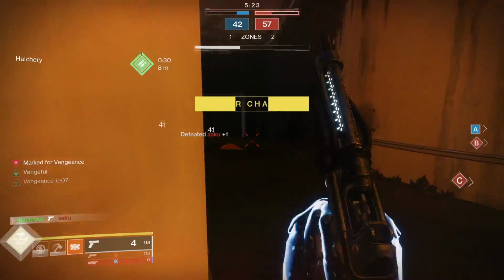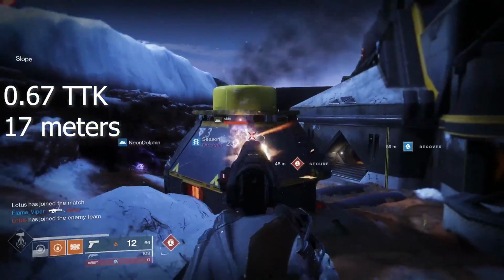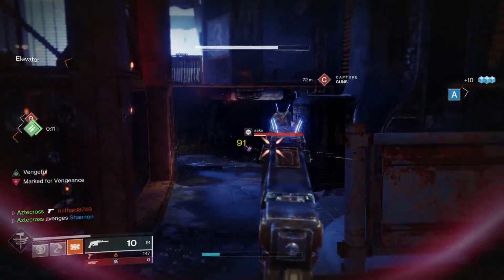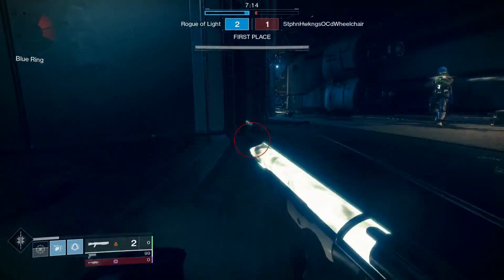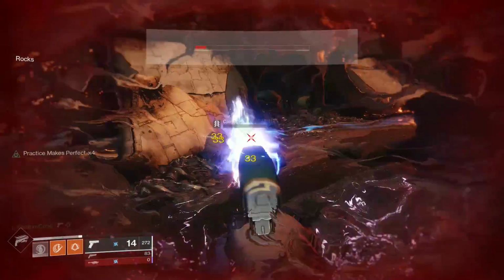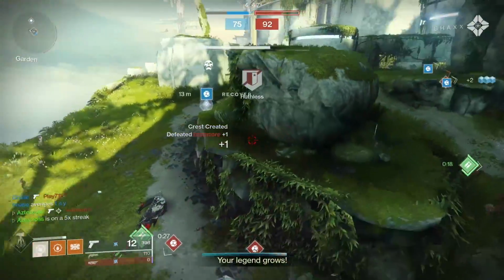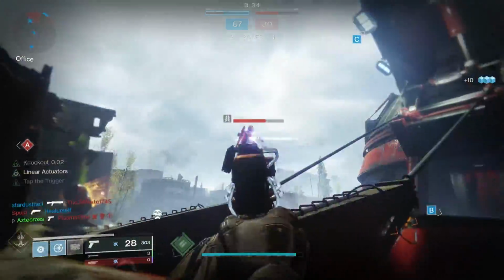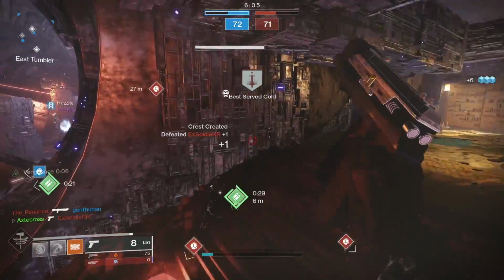Best Sidearms for each Archetype (Sidearm Buff 2.7.0) | Destiny 2 Season of Dawn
Sidearms got an amazing buff in Update 2.7.0. Today we countdown the Best Sidearms in Destiny 2 for each Archetype. These also include all the new sidearms in Season of Dawn.

MUSIC🎵
Blue Wednesday
Songs:
Cereal Killa
Dead or Alive
Herringbone
LakeyInspired
Song: By The Pool
Daniel Ames
Daniel Gilmer
YourAverageGuardian
Mellexin
Barry A Hesson
Billinxin
Blake Andrew Strandell
MacKenzie Nance
Nicholas garmon
Bill Barcomb
Robert McCarville
Tommy West